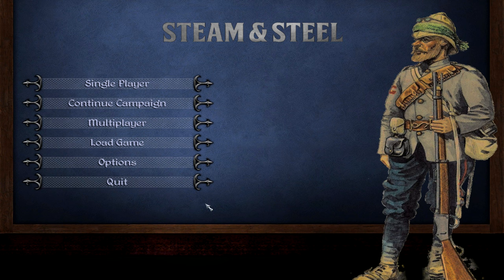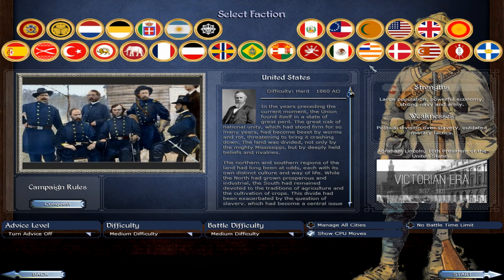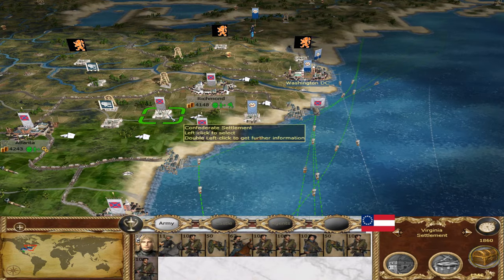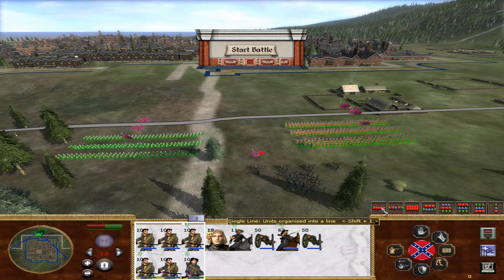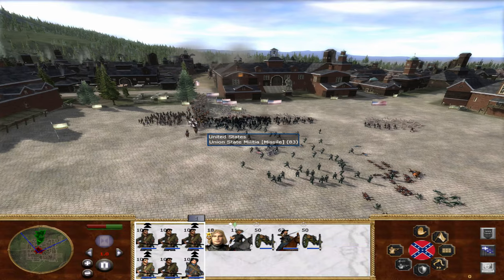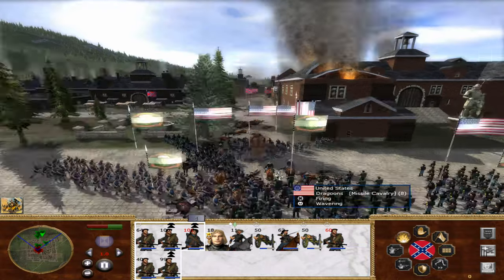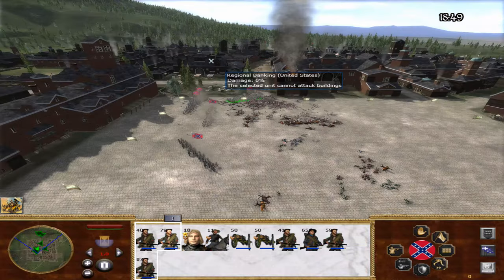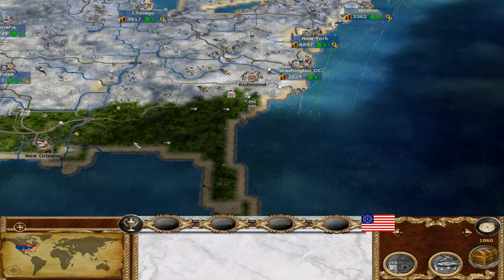This New Medieval 2 Mod Adds Steam And Steel!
This mod will change Medieval 2, and will add lots of hours of gameplay and loads of fun, especially with canons.

I upload regularly, so to get updates on new content…